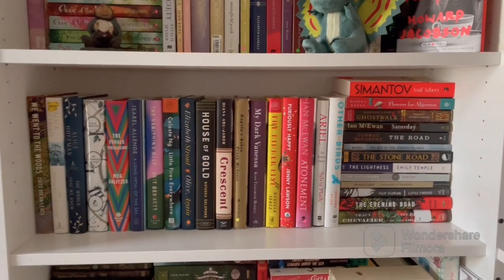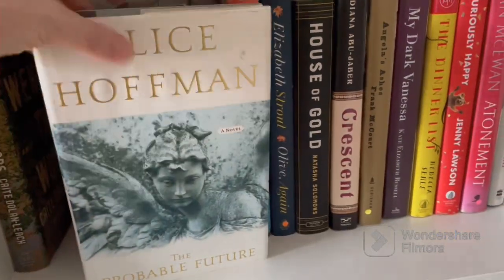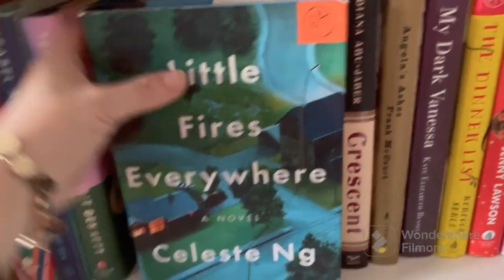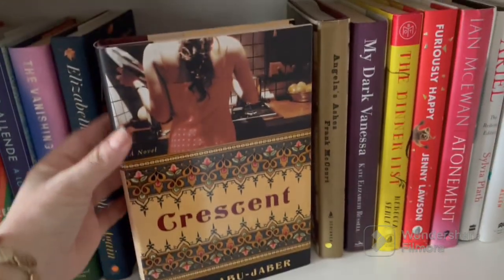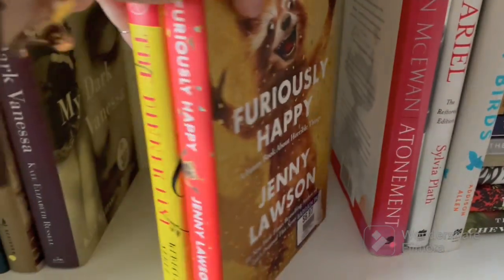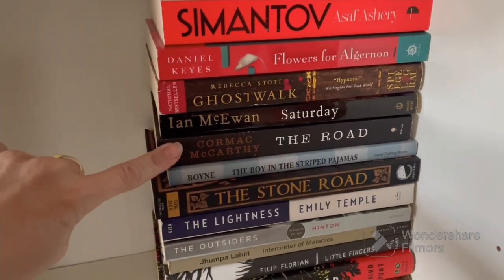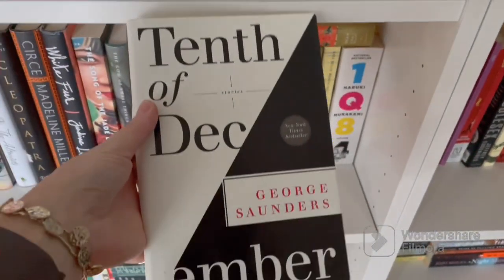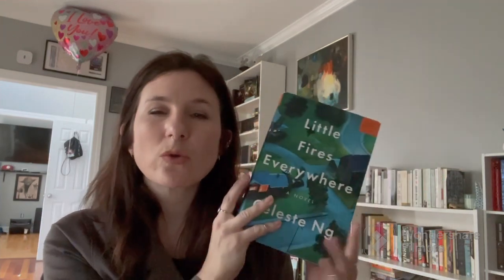Read it or UnHaul it challenge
Read it or UnHaul it
Modeled after Reading with Emily Fox